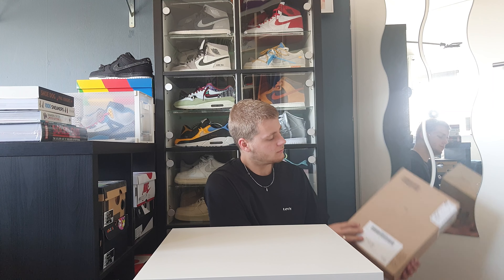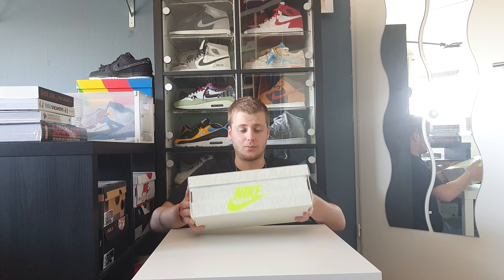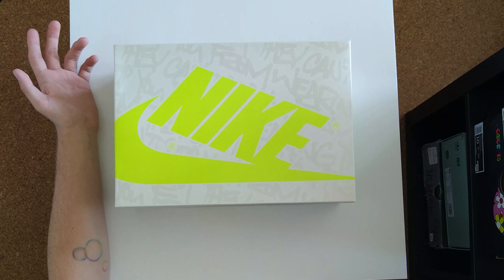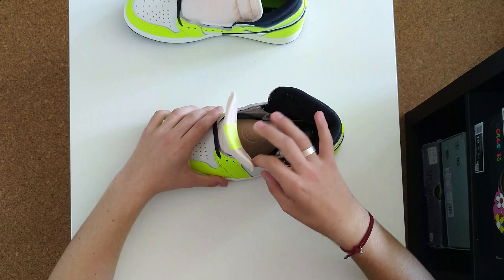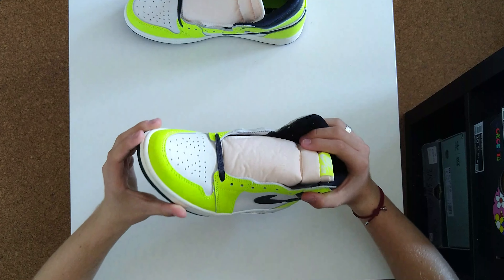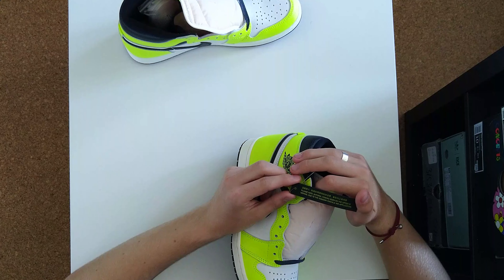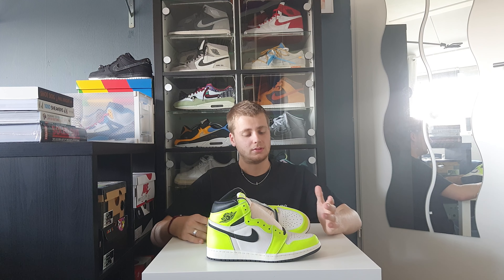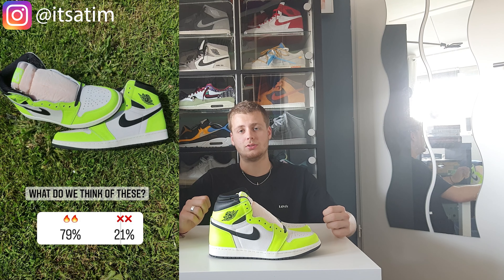The Worst Jordan 1 Of 2022!? | Nike Jordan 1 High "Visionaire"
Today I am unboxing the Nike Jordan 1 High Visonaire. Let's see how I feel about this pair of sneakers.